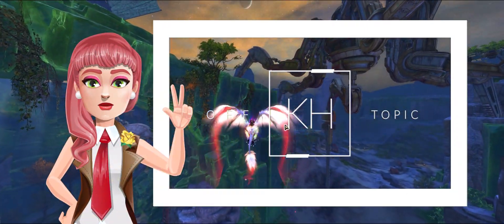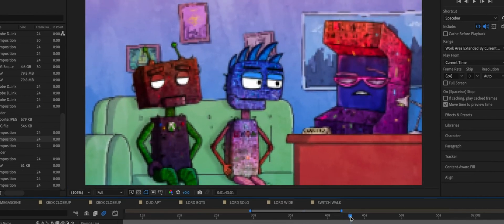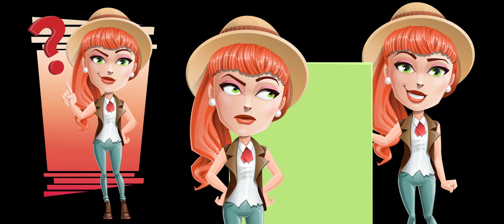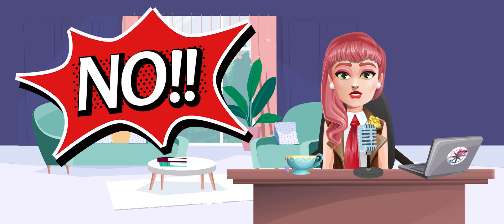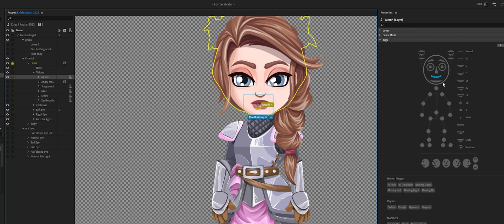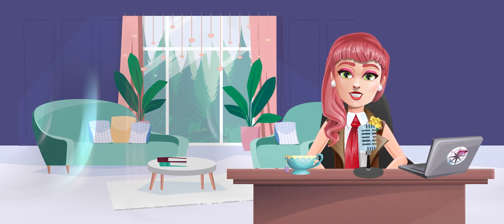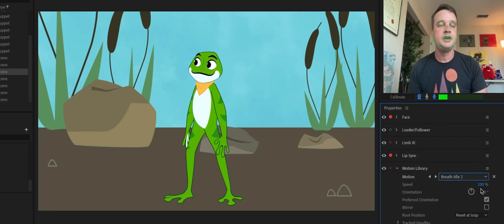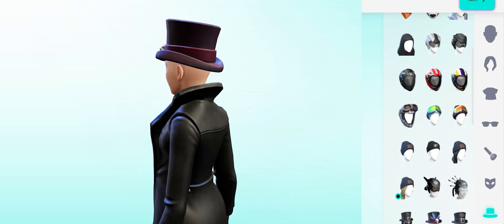Adobe Character Animator | The Making of My Virtual Avatar (V-Tuber How To)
How I made my Virtual Avatar using Adobe illustrator, photoshop and character animator.
This is a behind the scenes look at how Faux-nax was made and shares resources for others wanting to jump into the space.

Resources
Create a 3d avatar in Animaze by facerig

My Midi - AKAI Professional MPK Mini MK3

0:00 Intro
01:02 Created in Adobe
01:33 What I Use Faux-nax for
02:02 Art Service Graphicmama
03:20 Why Adobe Character Animator
03:55 How many layers?
05:58 What ACA Can do and what it cannot
06:53  Minimal Rigging
07:24 Real time Physics in ACA
08:04 ACA Livestreaming Must Know
08:24 NDI Tools
09:04 Midi interface for live triggers
10:07 Faux-nax the Body Swap Queen
10:55 Ready to use Animations in ACA
11:13 Other V-Tube Resources
13:09 Conclusion
13:47 Patron Love